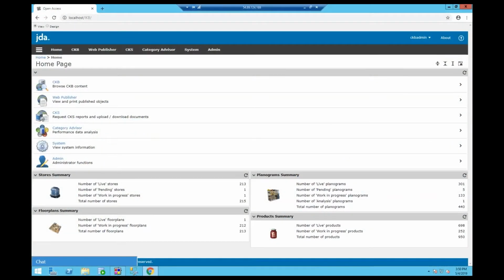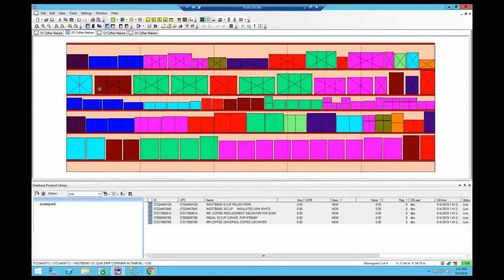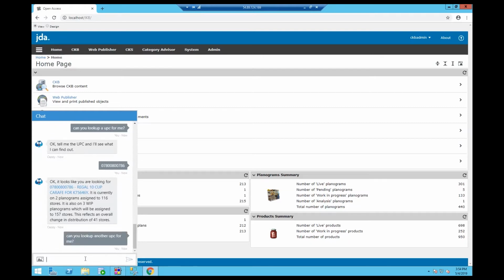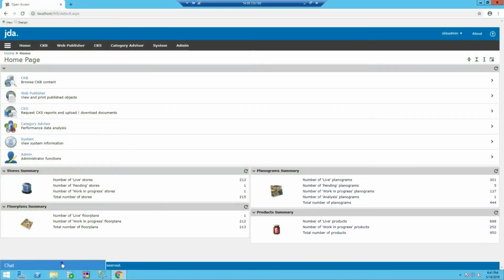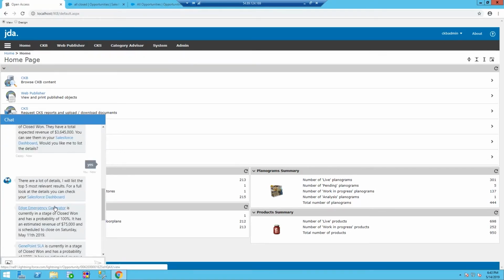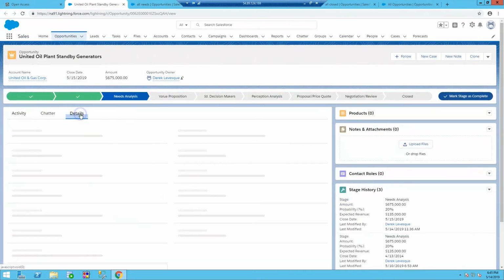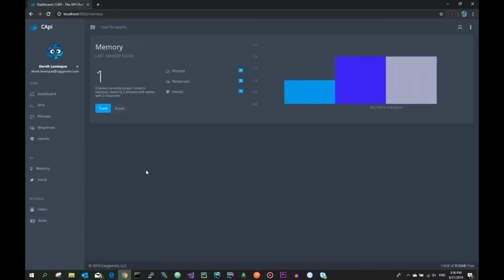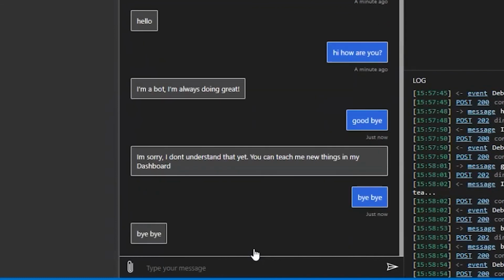Capgemini Chatbot ICON 2021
Demo video of Capgemini's Chatbot offering with JDA/Salesforce integration